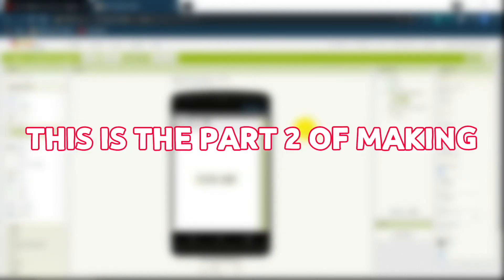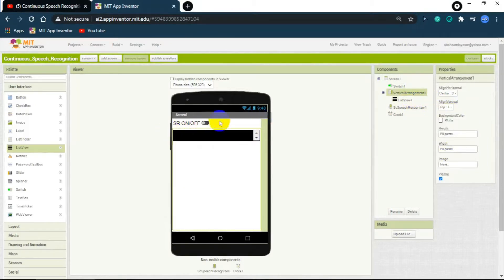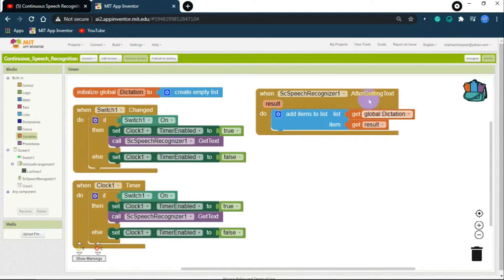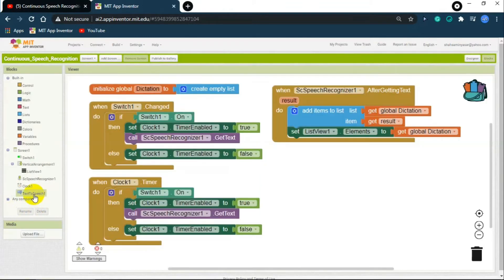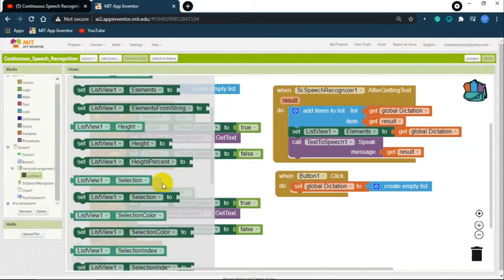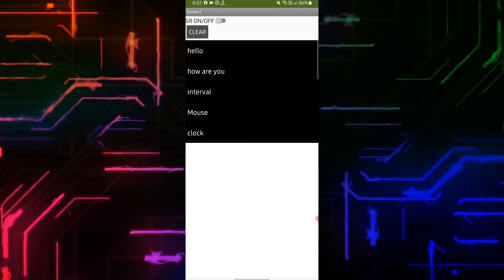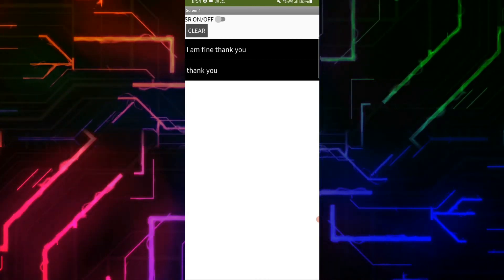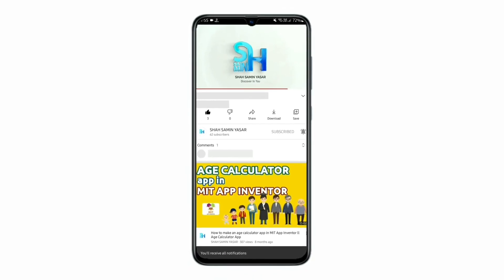Part 2 || Continuous Speech Recognition in MIT App Inventor || Non-stop speech recognition tutorial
Hello everyone!
In this video, I told you about the 'Continuous Speech Recognition' method in MIT APP INVENTOR.

I showed you how to do 'Continuous Speech Recognition' with a 'LIST-VIEW' in this video.
In part 1, we had used a single 'Lebel' to do this.

In parts 3 & 4, we will make a 'Continuous Speech Recognition' app using the default feature of the SpeechRecognizerV8 and won't use any 'Clock' as we have done in parts 1 & 2.

Chapters:
0:00 Intro
0:37 Designer Section
1:37 Blocks Section
3:56 Adding Text to Speech in the app
4:42 Adding ‘Clear’/’Delete’ button
6:47 Testing the app
7:28 Bug/Problem
9:06 Fixing the bug/problem
9:51 Conclusion & part 3 update
10:15 Outro